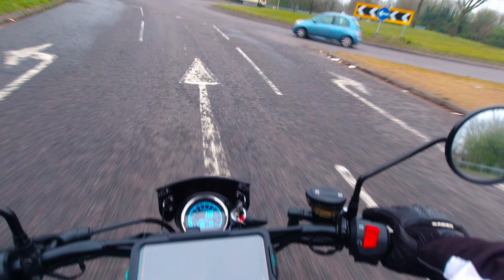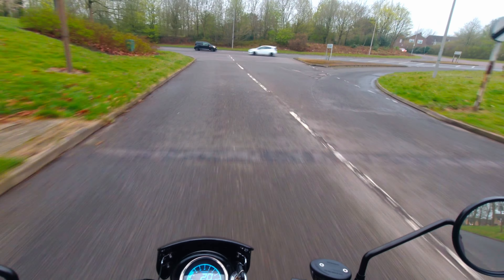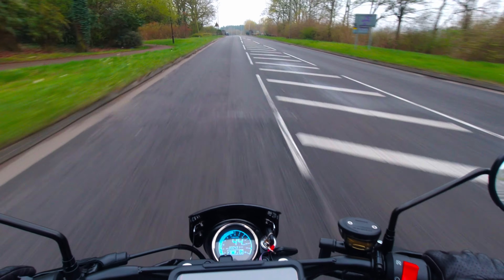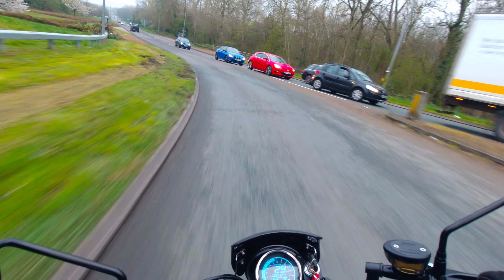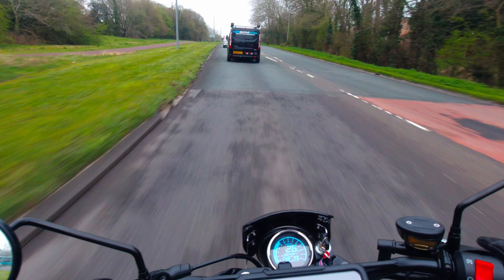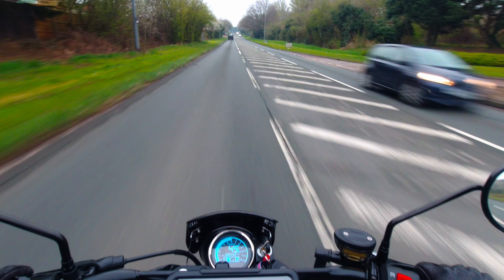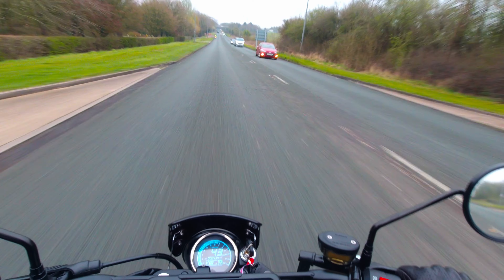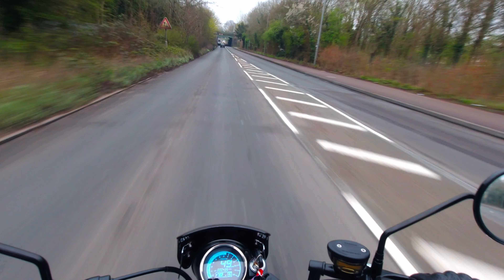Bullit Bluroc 125 valve clearance [ doing the valve clearance on a Chinese motorcycle 2022 ]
In this episode I'm doing the valve clearance on the Bullit Bluroc 125. This Chinese/Belgium motorcycle comes with a 125cc engine, which is a copy of the Suzuki GN 125 engine and it is used in quite a few Chinese motorcycles.
I got the valve clearance tolerances directly from Bullit, and they are as follows:  - Intake 0.08mm - 0.10mm
                - Exhaust  0.08mm - 0.10mm
After doing the valve clearance the engine run much better and the engine stalling issue was resolved.